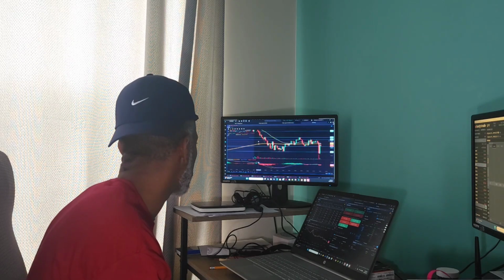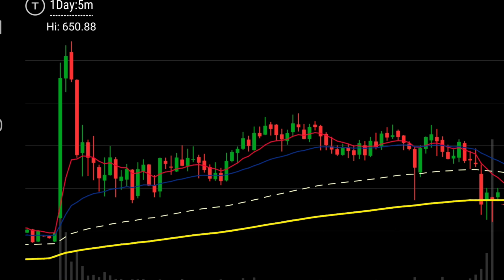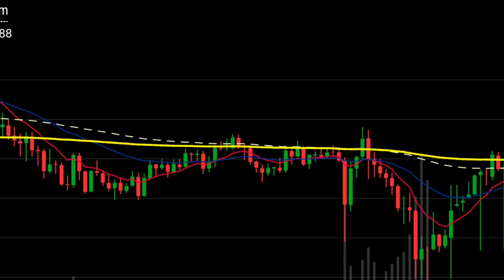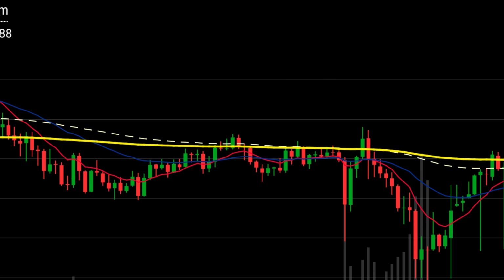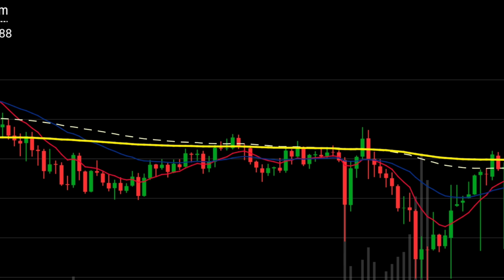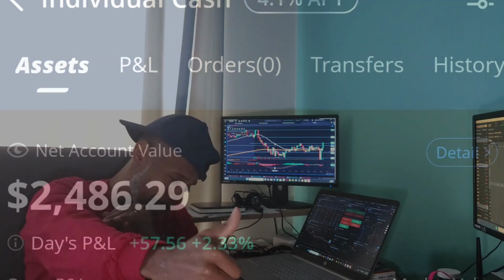Small Account Challenge: Day 150: Hey, Mr. DJ keep playing my song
ITS FINALLY HERE: My Trading Strategy
The Exact strategy I use to grow my very small $300 account to where it is now

In this video, Investor/Day Trader Michael David H.  talks about Day 148. Caught a few nice entries once they set up and was able to pull out a green day.

Remember, day trading is risky, and most traders lose money. You should never trade with money you can’t afford to lose. Prove profitability in a simulator before trading with your personal funds.Do not mirror trade me or anyone else. Mirror trading is extremely risky

_________________________________________________💰💰 My book on Day Trading How To Successfully Day Trade on Robinhood

________________________________________________👕Do you like the shirt Michael is wearing and what it represents. You can order one here:👕

_________________________________________________📉Want to Learn How to Day Trade Successfully? I recommend these: from cheapest to most expensive 📉$25/7 day trialThe Honey Drip w/Aristotle and the crew Trading w/Ross Cameron

The Trading Platforms I use For The Small Account Challenge:Robinhood Sign up for Robinhood with my link and we'll both pick our own gift stock 🎁 or Swim/ TD ameritrade aka Charles Schwab